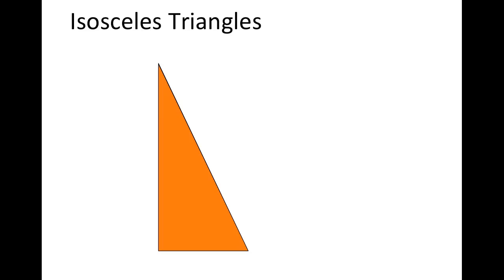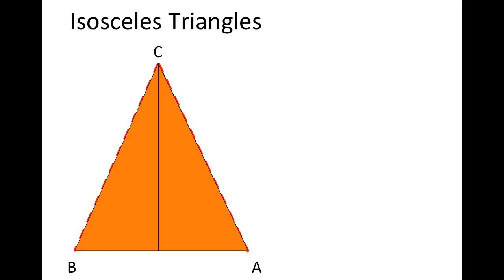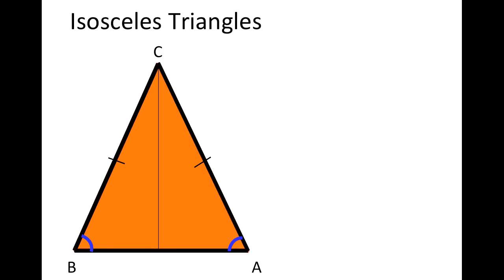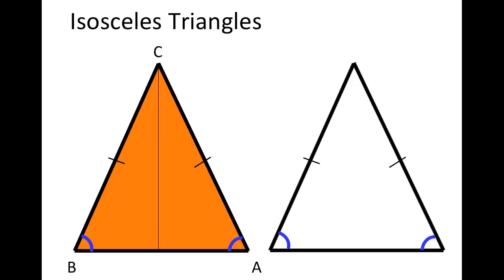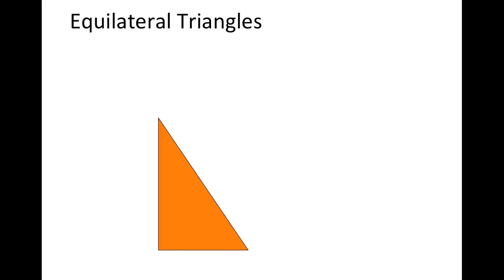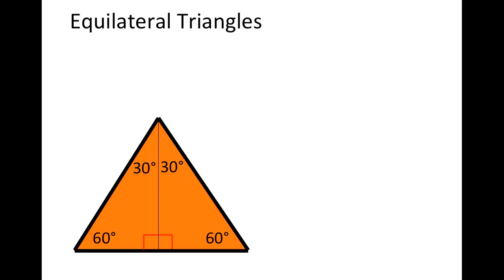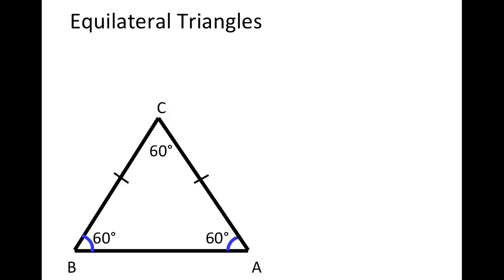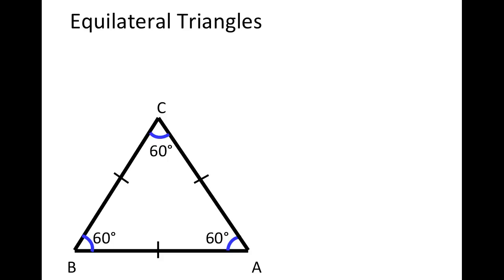Isoscles and Equilateral Triangles.mp4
In this video, i will show you where isosceles and equilateral triangles come from using pictures.